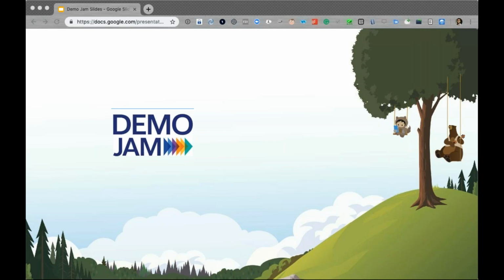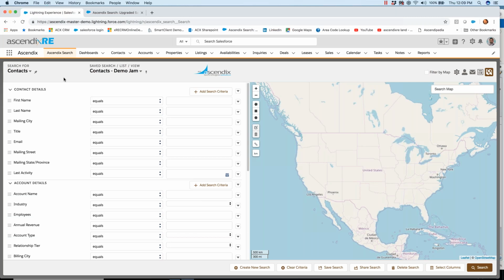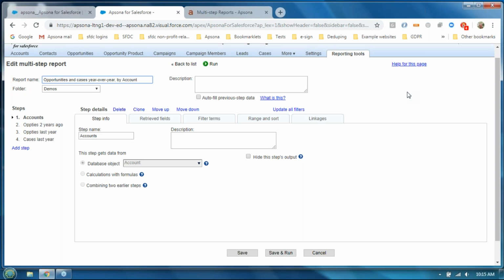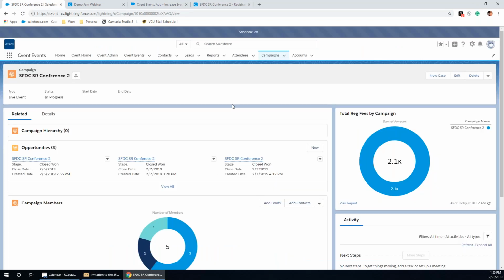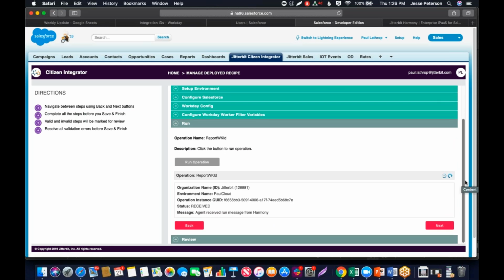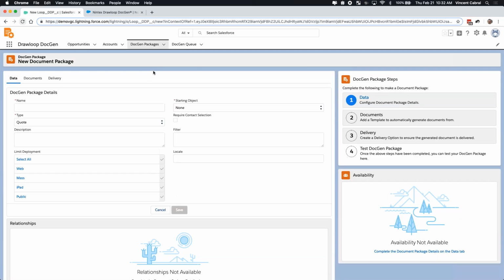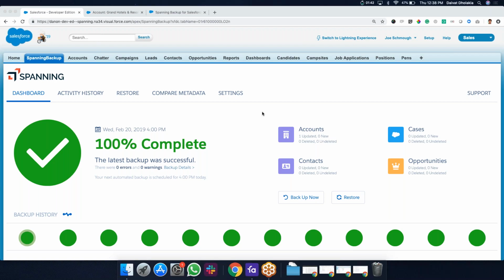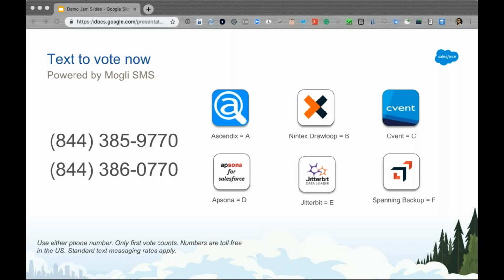AppExchange Demo Jam - Admin Apps - February 2019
See apps from Ascendix, Apsona, Cvent, Jitterbit, Nintex Drawloop and Spanning Backup as they demo in three minutes for the audience vote. Hosted by Salesforce MVPs, you don't want to miss this highly-anticipated battle of the app demos.